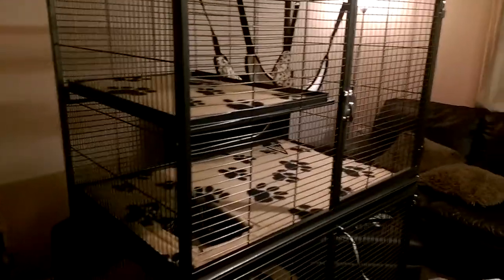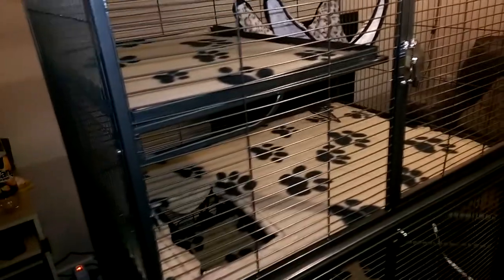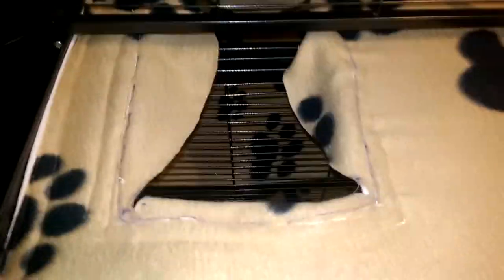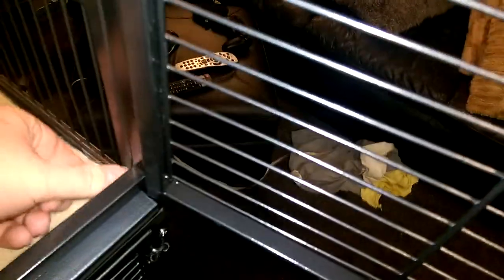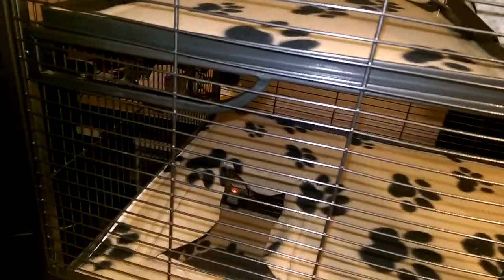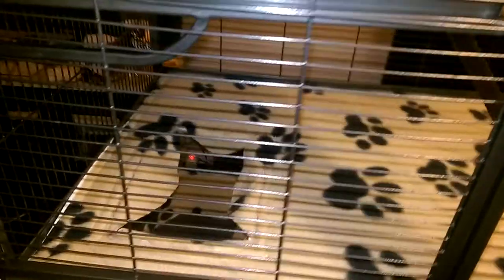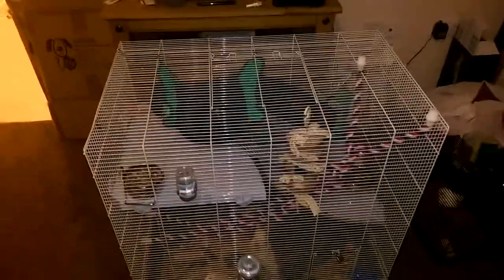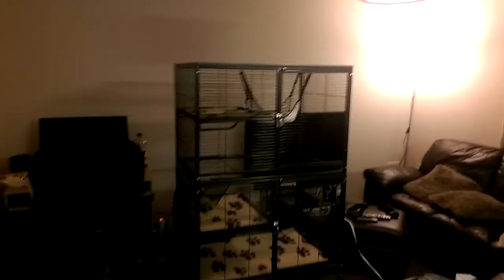Little Zoo X-Trail Rat - Ferret - Chinchilla Degu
Here are my first impressions of the little zoo x-trail cage. I got this cage for my 2 rats snow and ellie they are not in this video but will be in the follow up I hope you like the review.